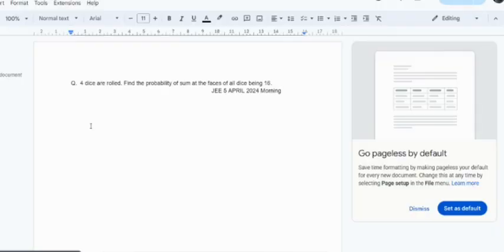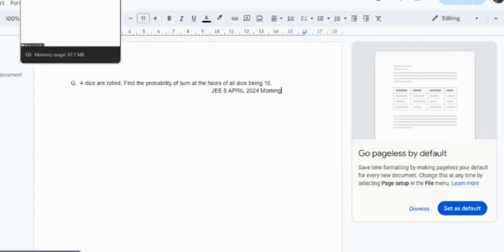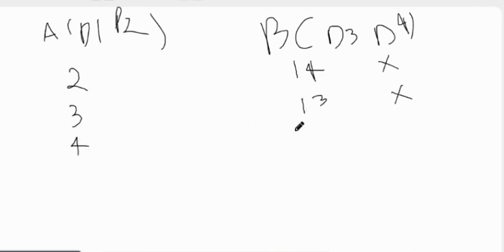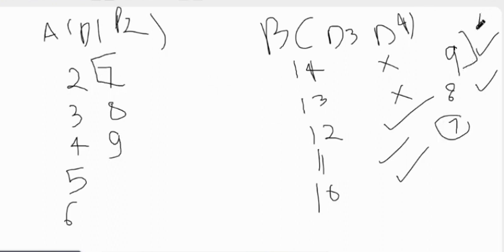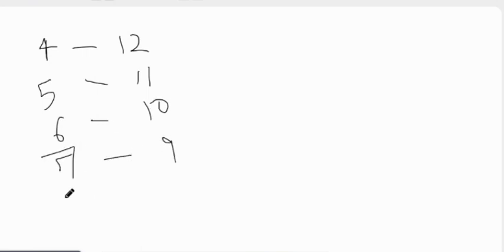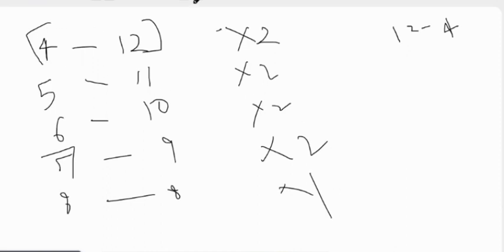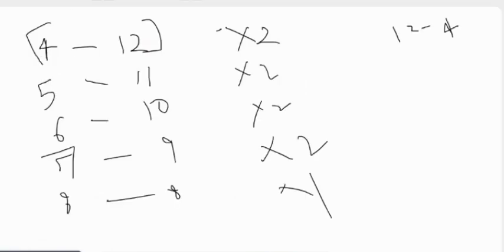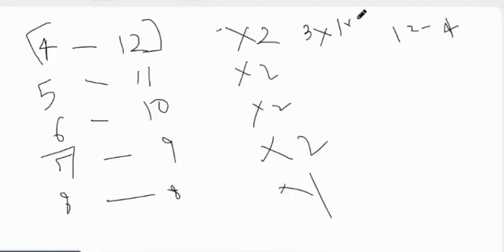JEE TIPS & TRICK || Probability 4 DICE QUESTION ON 5TH APRIL QUESTION SOLVED IN 4 MINS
here i have solved a question that came in 5th april morning shift
Quick answer with accuracy
NO TIME WASTE